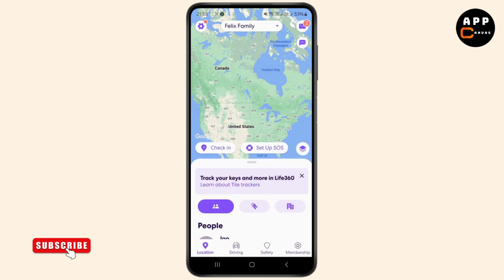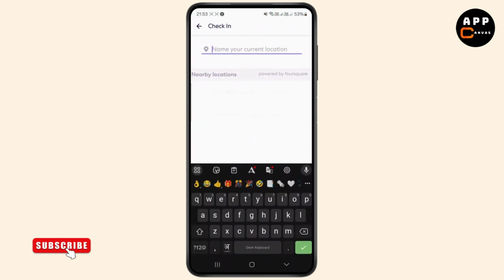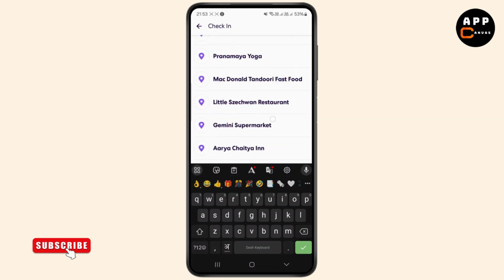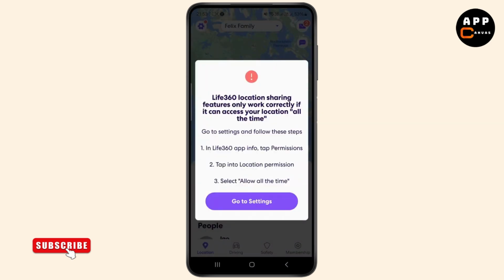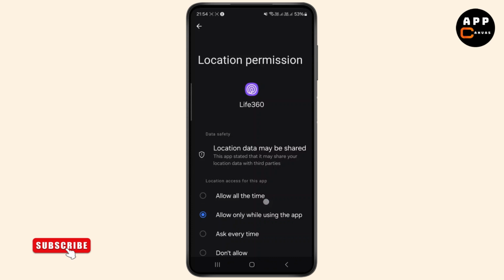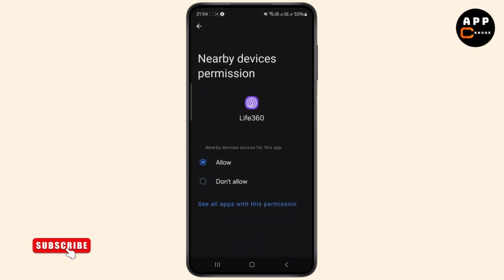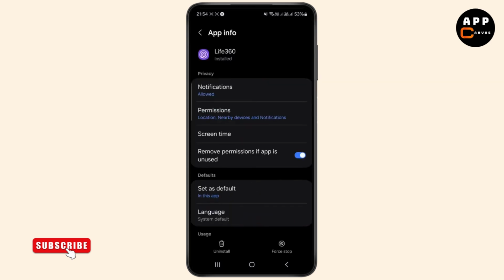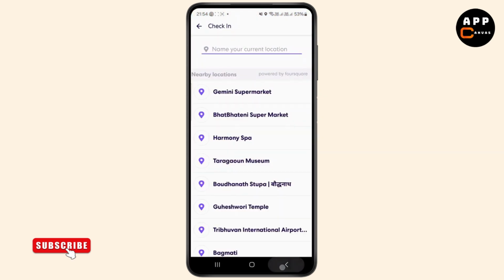How to Add a Location on Life360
Learn how to add a location on Life360 in this simple step-by-step guide! Whether you're managing family safety or adding a new place for alerts, this tutorial will walk you through it.

In this video, you'll discover how to add a location on Life360, how to add members to Life360, and invite family members to the Life360 app for seamless tracking and coordination.

Timestamps:
0:00 Introduction
0:15 Step 1: Accessing the Life360 App
0:40 Step 2: Adding a Location
1:00 Step 3: Inviting Family Members